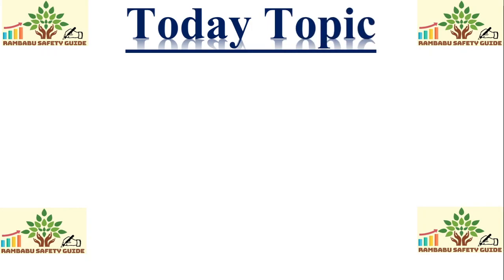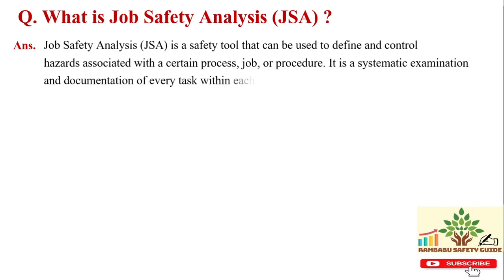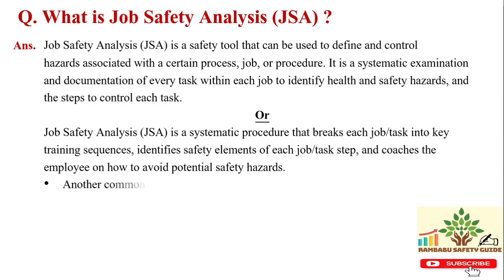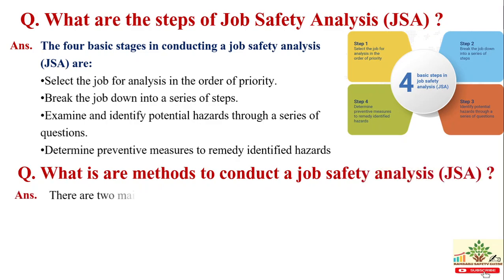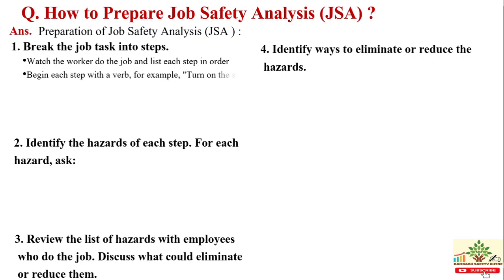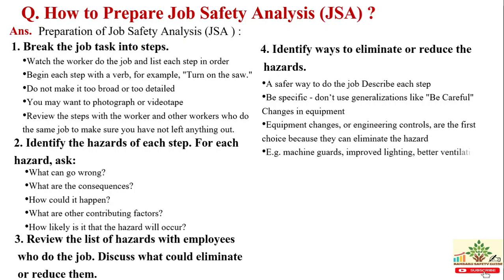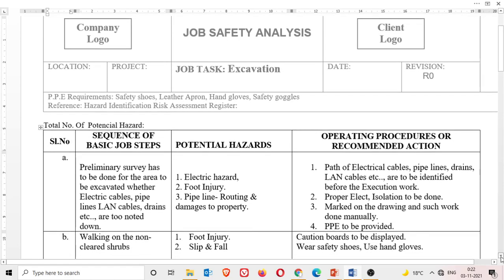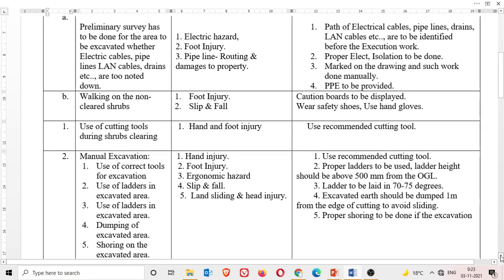Job Safety Analysis (JSA) ! JSA/JHA ! Basic Steps/Method of conduct ! How to Prepare Or fill JSA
In this video, I'm going to discuss Job Safety Analysis (JSA) ! JSA/JHA ! Basic Steps/Method of conduct ! How to Prepare Or fill JSA

If you have any queries or questions about health and safety-related please ask in the comment section I will reply to each and every comment with the help of the safety export and safety team leader with the latest information.